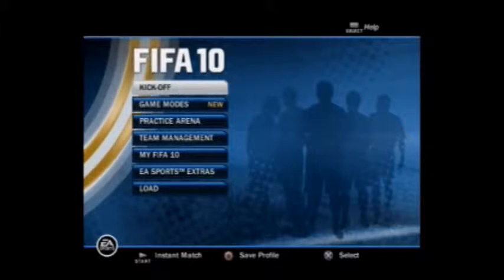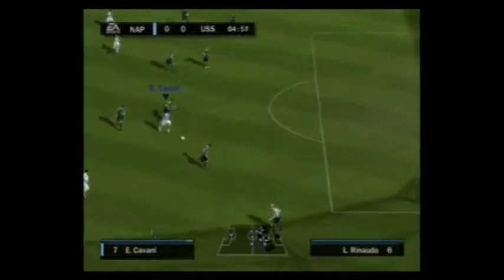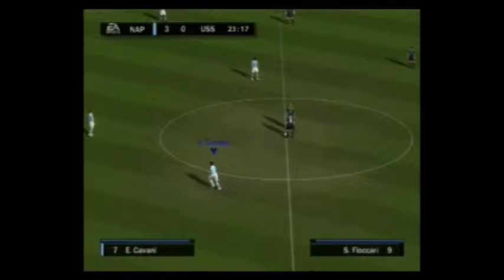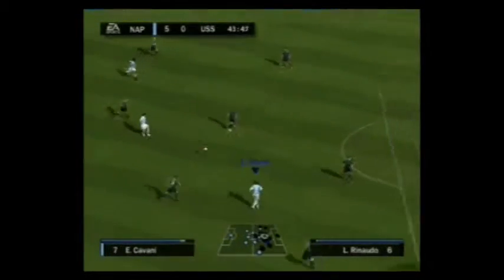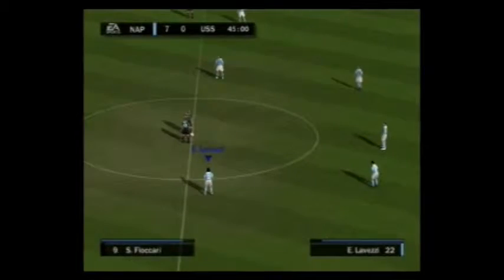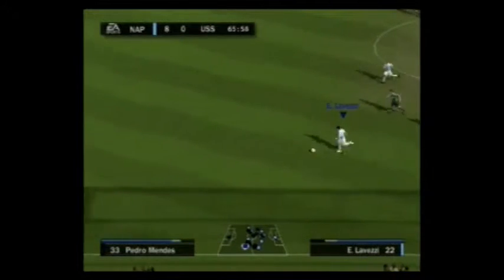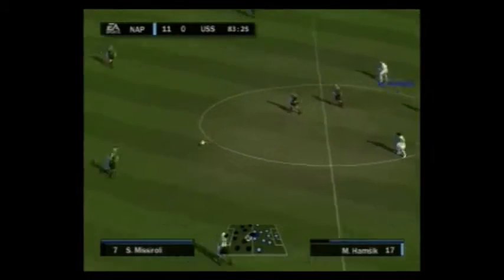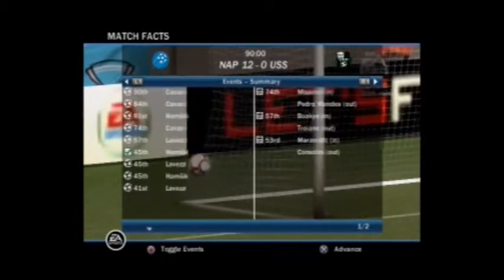Fun With FIFA 10 - Napoli vs. Sassuolo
I have to admit I'm not into Serie A as much as the other top European leagues, but that doesn't mean there aren't matches in it that don't catch my eye. One of the teams I find myself rooting for is Napoli, the club that Diego Maradona led to glory in the late 1980s. In this video, I play as them as I take on Sassuolo, which has become quite the surprise package in Italy's top division. Heavily favored for relegation in their debut season in Serie A, Sassuolo is now in their third season in the top flight and they are ready to show that they are ready to become a staple in Serie A. They made a big statement with a 2-1 victory over the Neapolitan club this past weekend, but on here, they didn't have as much luck...